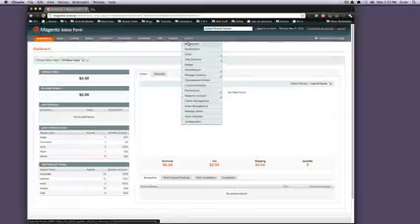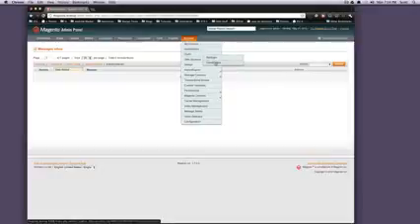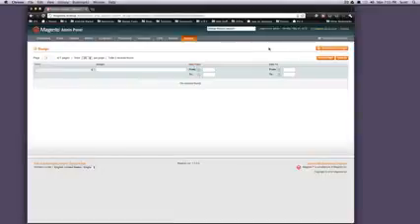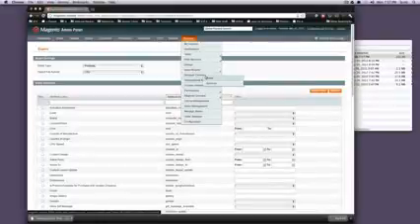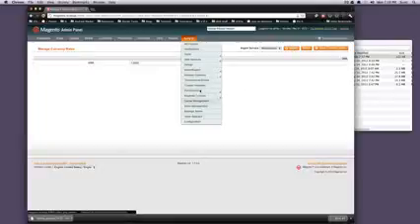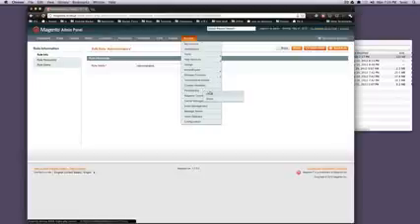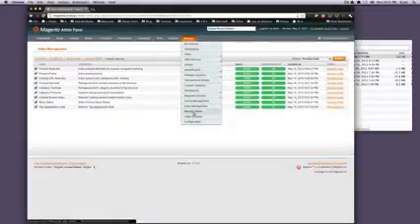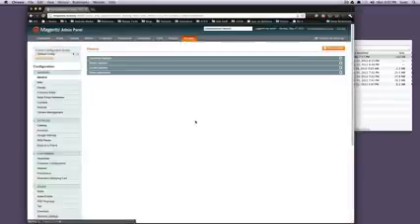SynapseIndia Magento Development Tutorials 5